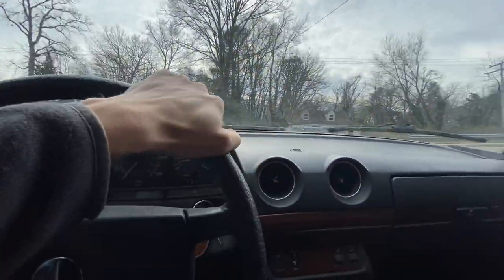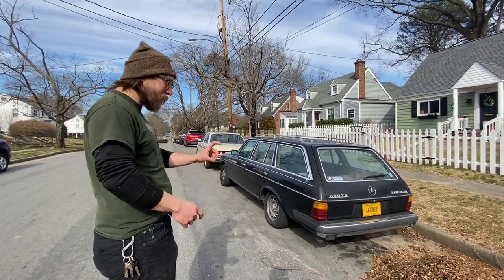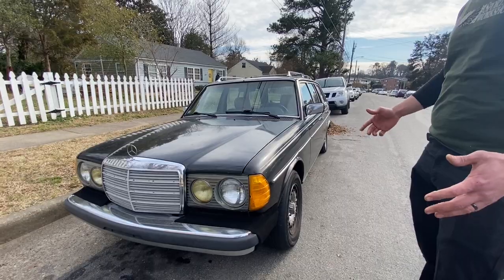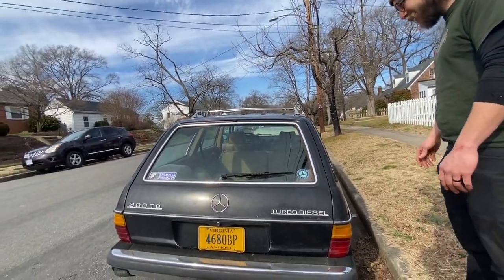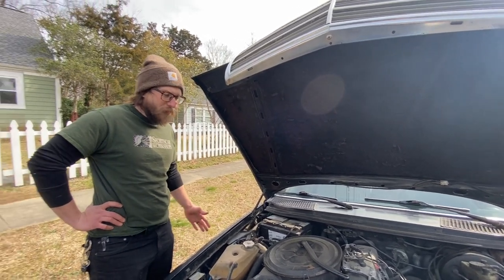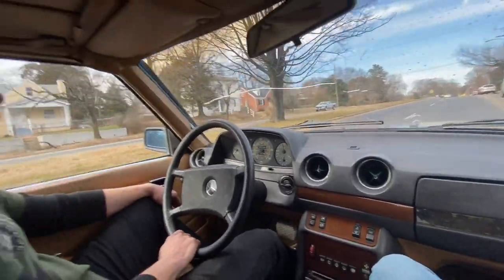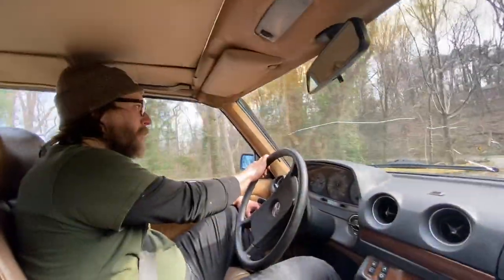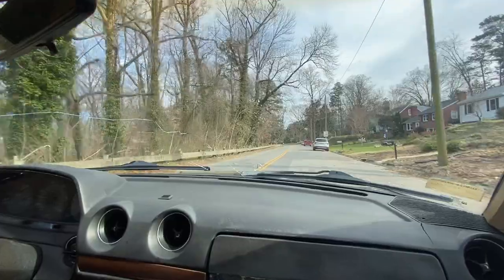W123 300TD - The "Next Best Thing" or A Lasting Benchmark? (I Think Magnus Got It Wrong)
Wagons never go out of style which means they are always coveted in the automotive world. A wagon has inherent value and the W123 set the standard.